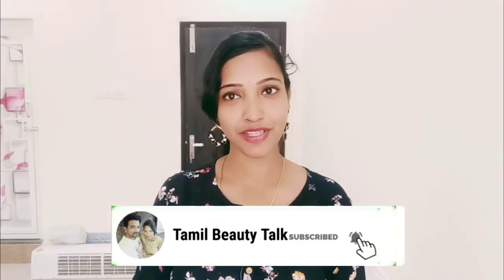❌ 10 Wrong Skin Care Routines| சருமத்திற்கு ஆபத்தான Skincare Mistakes|10 Amazing Skincare Hacks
Dear friends
My Another youtube channel for baby care

Our channel best videos
Lot of use full videos there watch and sbscribe

Frds check my channel for more intrested videos